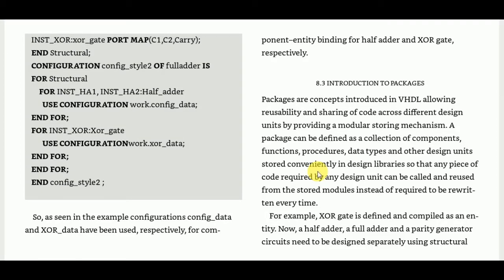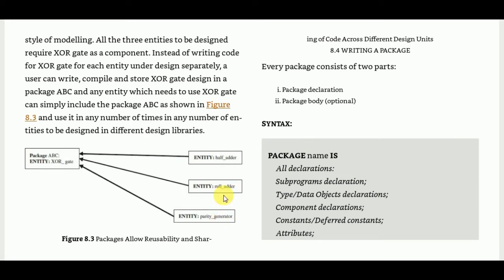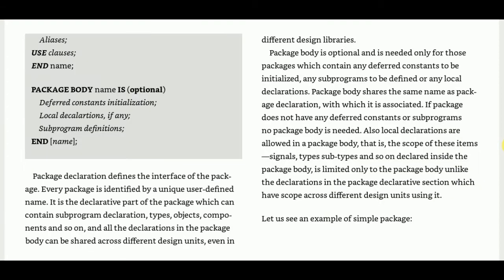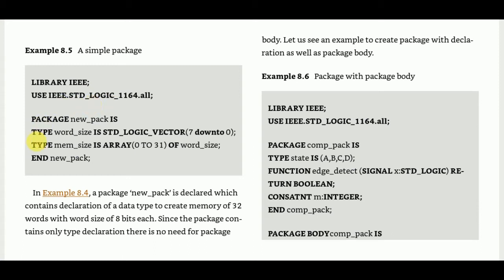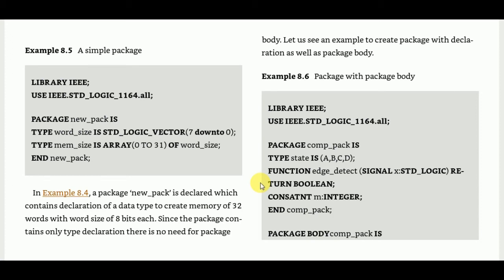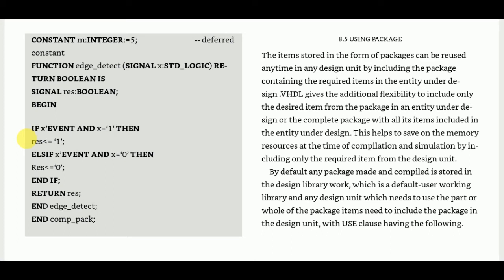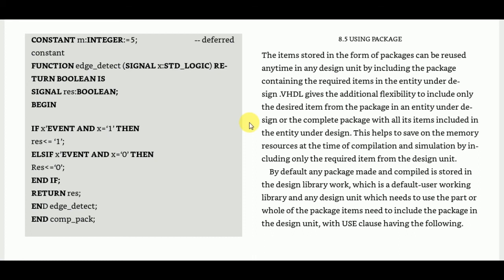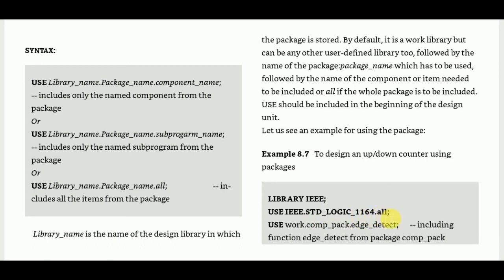Packages in VHDL